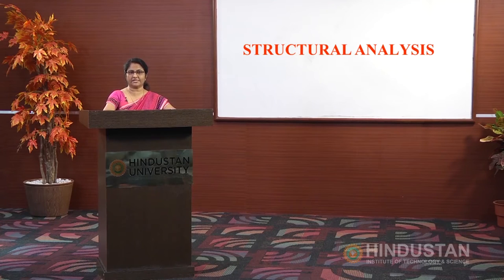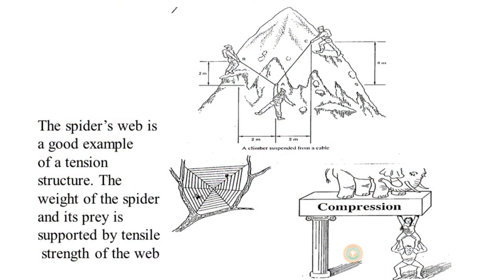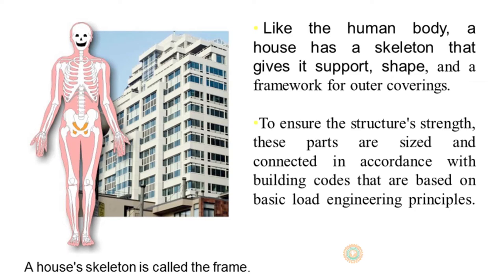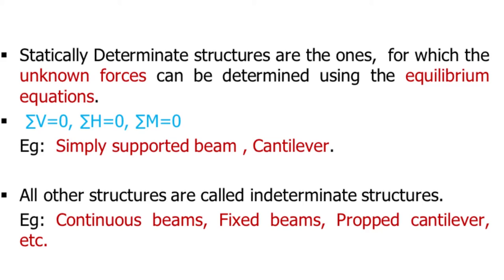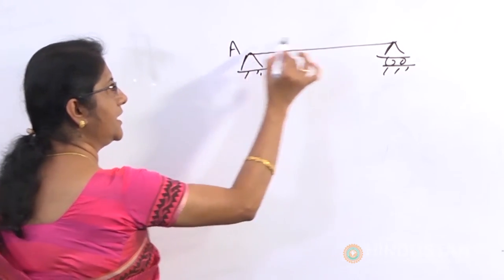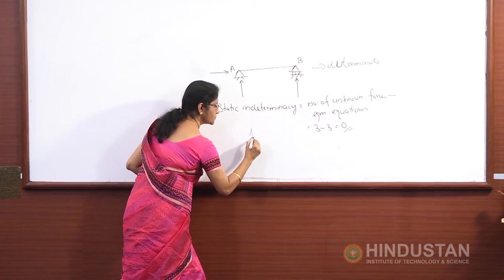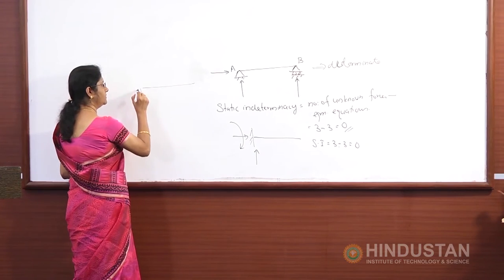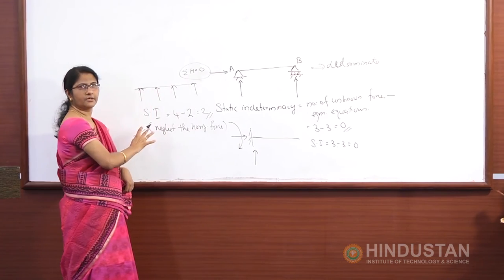Hindustan Lecture Series - Dr. Jessy Ruby, Professor, Civil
Topic : Structural Analysis